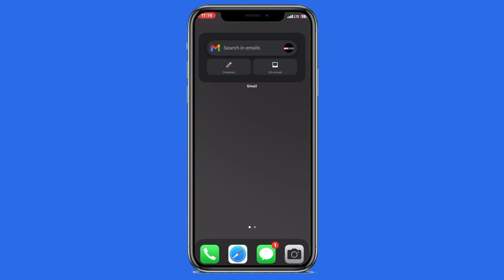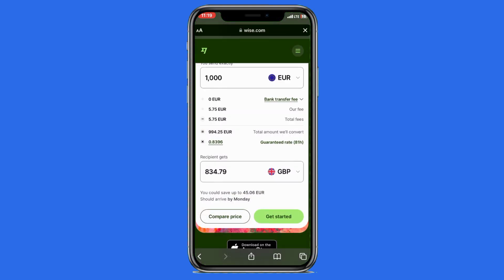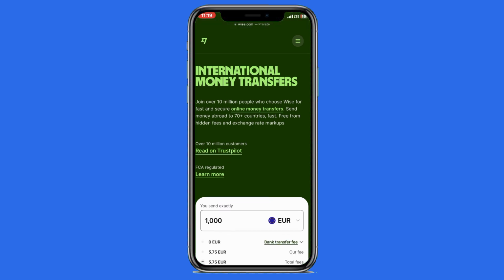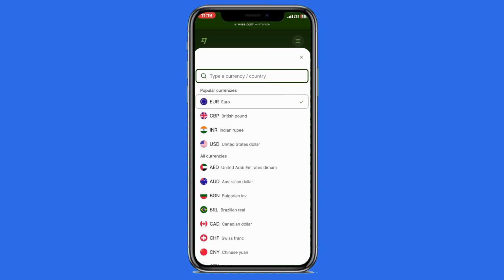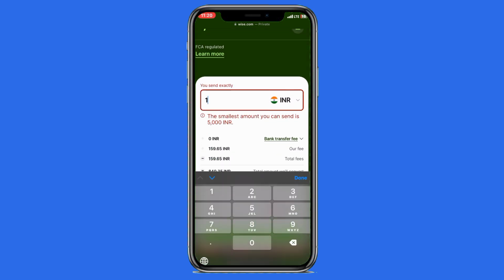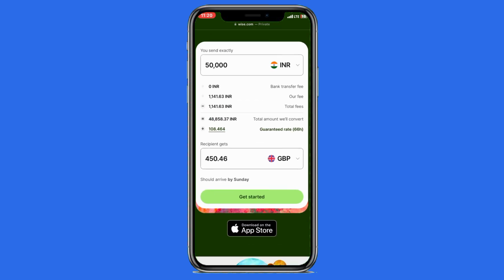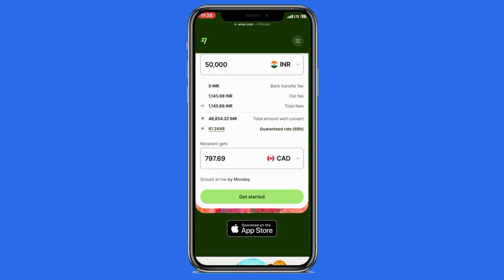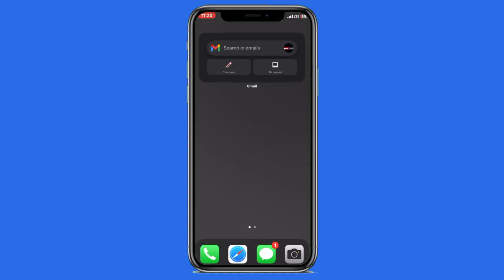Best Way to Send Money From India to Canada - Quick Guide (2025)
Welcome Here's Best Way to Send Money From India to Canada .